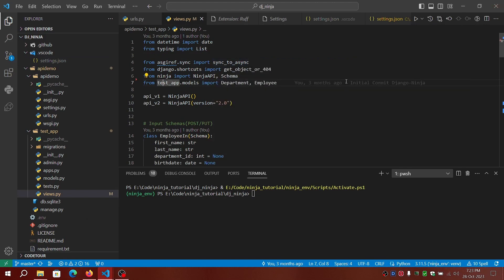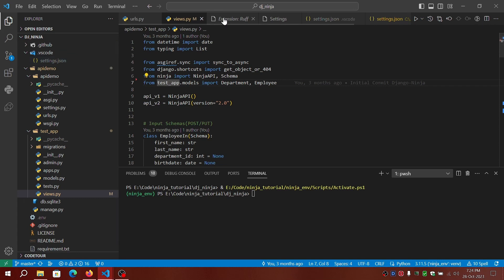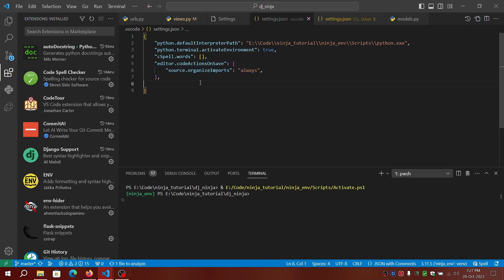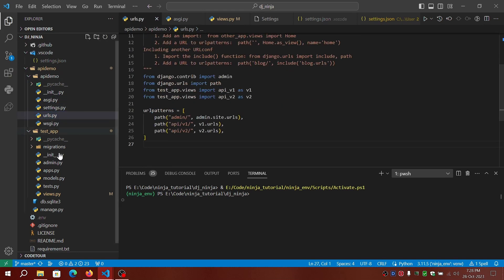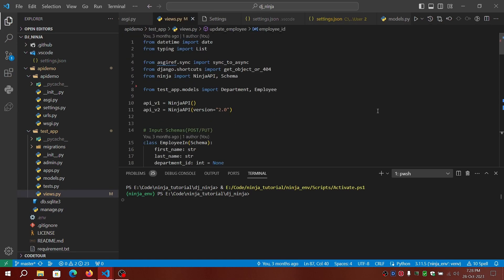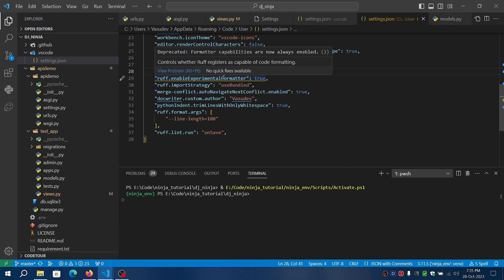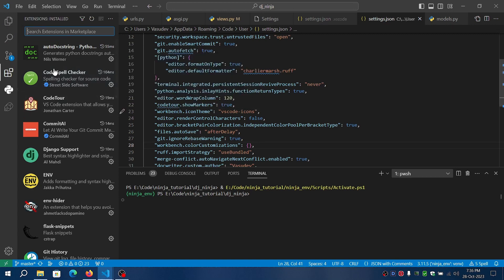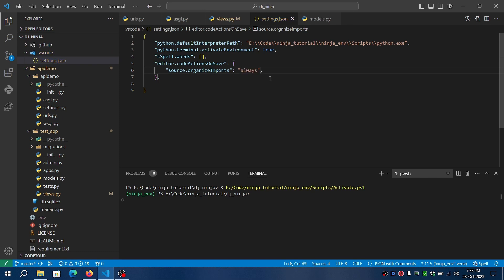Discover the Power of Automated Linting and Formatting with Ruff-VSCode Extension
Ruff is an extremely fast Python linter, written in Rust built by Charlie Marsh.
He is focused on building high performance developer tools for python ecosystem and thereby help the python community.

I have been using Ruff on VSCode for few weeks and in my testing, not only it consumes less CPU and memory with multiple instances the performance didn't tank even with larger codebase. Ruff blows other linting tools(Flake8,Autoflake,Pylint etc..) out of the water in terms of performance and resource usage.

I have been using Pylint in virtual environment as well as VSCode extension and performance often left a lot to be desired or didn't meet expectations.
Anyway, I used Python 3.11.2 virtual environment on Windows 10 22H2.

Now, it comes with formatter which is drop-in replacement for Black and emits near identical 99% code as Black.

Timestamps:
0:00 Start
01:03 Ruff Extension
01:35 Code Actions Projectwise
02:55 Run Code Actions upon File Save
03:42  Ruff VScode Configuration
04:45 Typo fixer Extension
05:19 Organize Imports Config Options